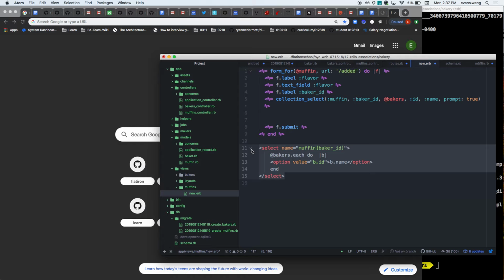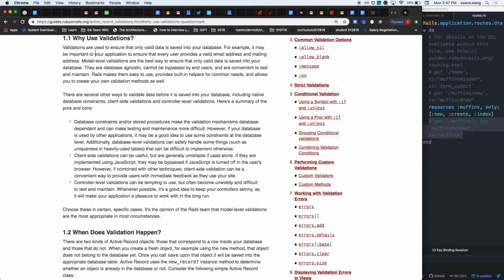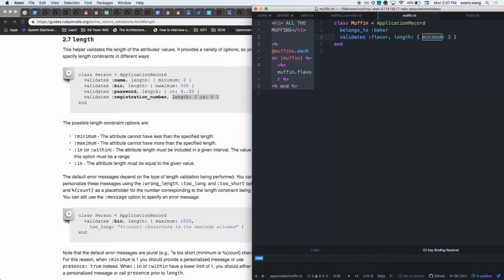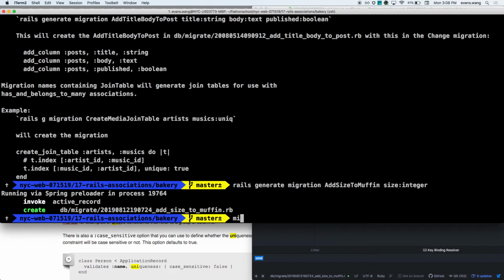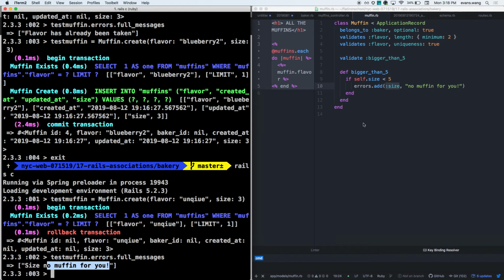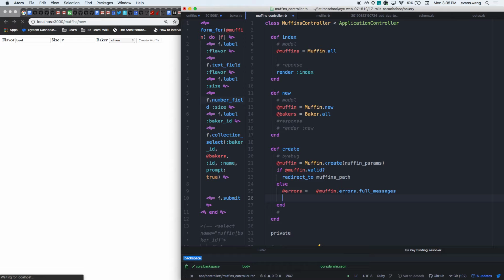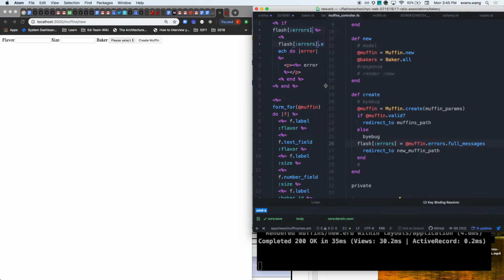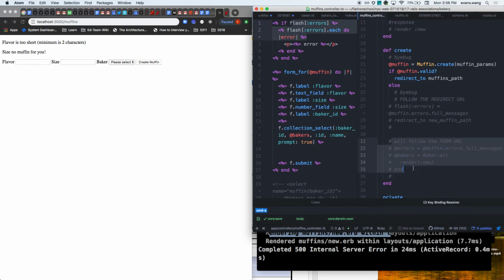rails validations 071519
client side validations with rails